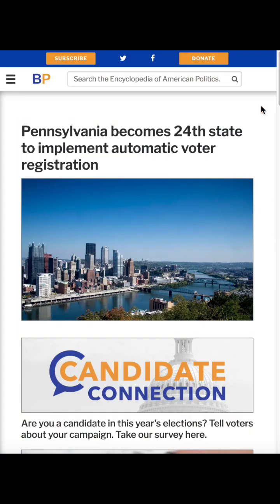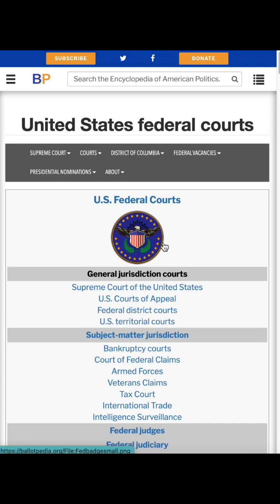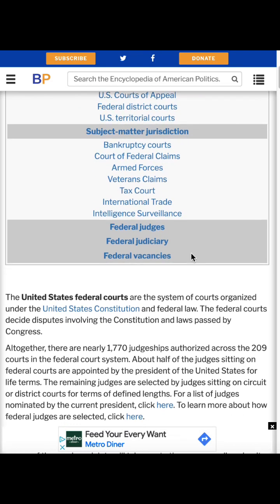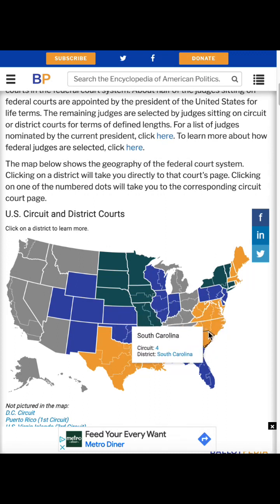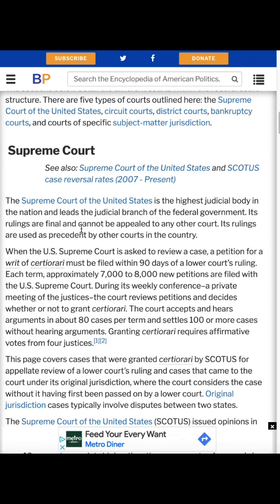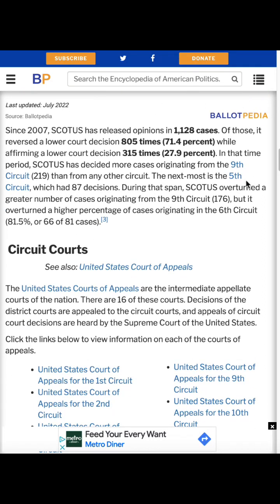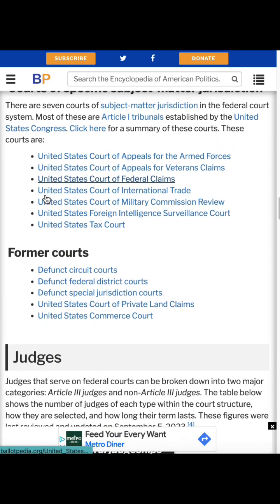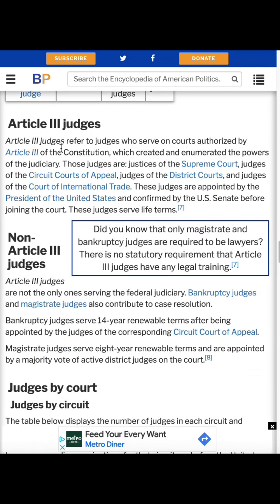BALLOTPEDIA - CIVICS 101 - The Courts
This video discusses really useful information about the U.S. Court System, how it works, and how the courts fit in with the US Constitution.

Follow The Tony Michaels Podcast! M-F 12:00 PM - 2:00 PM

About Ballotpedia (From their website):

Ballotpedia is the digital encyclopedia of American politics and the nation’s premier resource for unbiased information on elections, politics, and policy.

We provide our readers with curated content on all levels of U.S. politics that is relevant, reliable, and available for all. Ballotpedia’s policy content and assets are a gateway to learning about public policy and an unparalleled resource for in-depth, historical, clear, comprehensive, and factual information on key policy areas. We are firmly committed to neutrality in all our content.